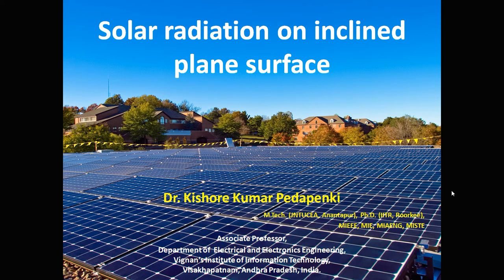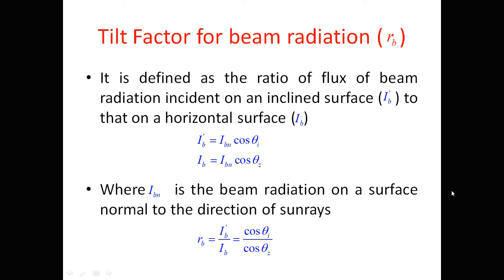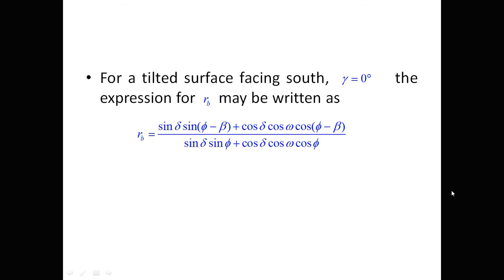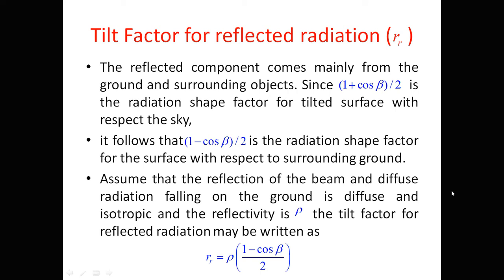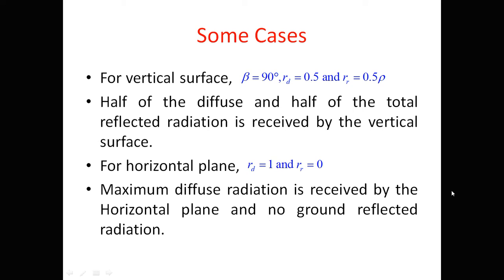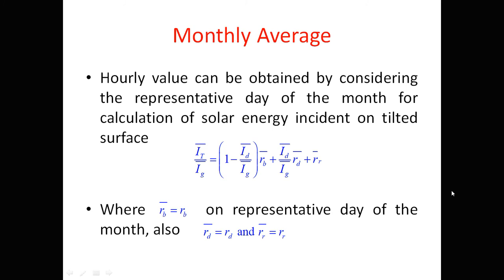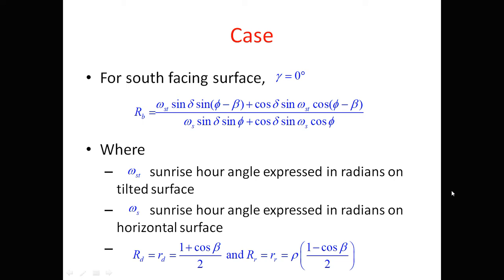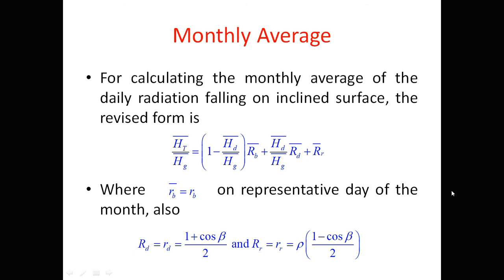Solar Radiation on inclined surface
Solar Radiation